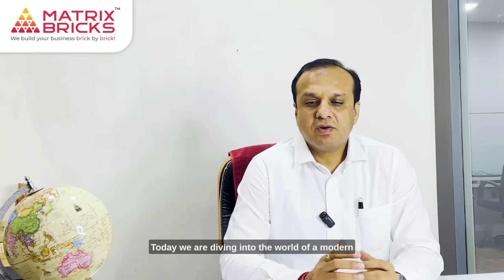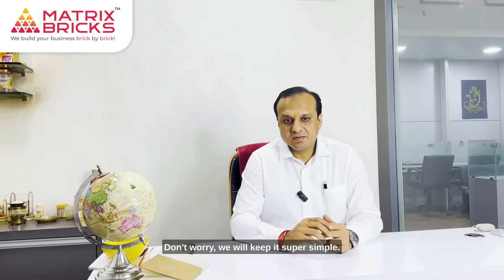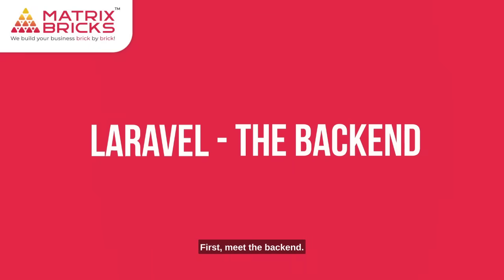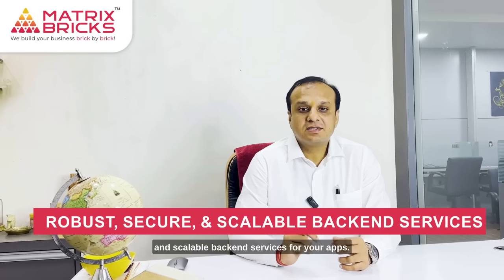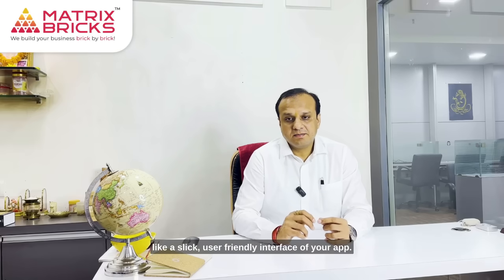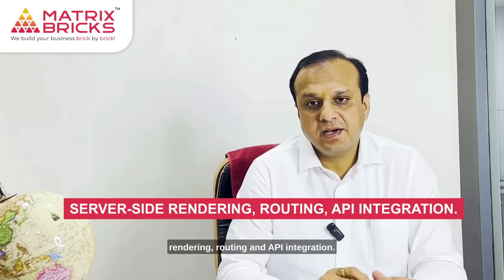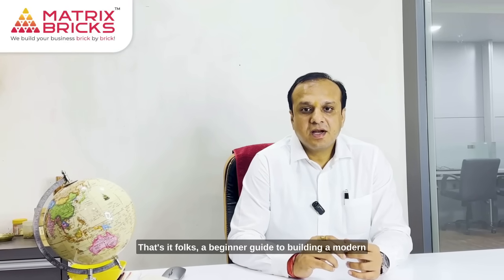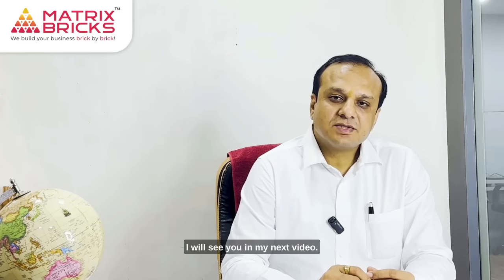Demystifying Modern Web Development: Laravel and Next.js Integration Explained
Welcome to the realm of modern web development! As the founder of Matrix Bricks, Mehul Brahmbhatt, I am excited to guide you through the process of mastering web development using the powerful combination of Laravel and Next.js, all seamlessly integrated within the familiar environment of WordPress.

*The Modern Web App Stack:*
In the dynamic world of web applications, the synergy between backend and frontend technologies is paramount. Enter Laravel, a robust PHP backend framework, and Next.js, a frontend framework built on React. Together, these frameworks form a dynamic duo, providing the foundation for building cutting-edge web applications.

*Laravel - The Backend:*
At the core of your application lies Laravel, the PHP backend framework that excels in handling critical tasks such as database interactions, routing, and APIs. Laravel not only ensures the creation of robust backend services but also enhances security and scalability, establishing itself as a cornerstone for your web development endeavors.

*Next.js - The Frontend:*
Transitioning to the user-friendly interface, we delve into Next.js, the React-based frontend framework. Discover how Next.js simplifies frontend development through features such as server-side rendering, efficient routing, and seamless API integration. Uncover the tools that make Next.js the key to creating an engaging and responsive user experience.

*Integration:*
The magic unfolds as Laravel and Next.js seamlessly collaborate. Explore the intricacies of integrating these frameworks, from creating API endpoints in Laravel to effortlessly fetching data in the Next.js frontend. Witness the beauty of communication between the backend and frontend, offering a holistic approach to web development.

*Benefits of Integration:*
Dive into the myriad benefits of integrating Laravel and Next.js. Marvel at how Laravel manages complex backend logic, while Next.js ensures a fast and interactive user experience. This integration results in the creation of modern web applications that are not only efficient but also user-friendly. Real-world examples underscore the strength of this winning combination.

*Laravel and WordPress Integration:*
Extend the integration discussion to the WordPress environment. Understand how Laravel seamlessly integrates with WordPress, leveraging the strengths of both platforms. Learn about custom post types, data synchronization, and creating a powerful backend within the WordPress ecosystem.

*Next.js and WordPress:*
Explore how Next.js can be integrated with WordPress to enhance frontend development. Discuss the benefits of using Next.js for headless WordPress, optimizing performance, and creating a dynamic and interactive user interface.

*Best Practices for Laravel and Next.js Integration:*
Provide a comprehensive guide to best practices for seamlessly integrating Laravel and Next.js. Cover topics such as code structuring, data validation, and optimization techniques. Share tips and tricks to streamline the development process and ensure a robust and maintainable codebase.

*Advanced Topics in Laravel and Next.js:*
Delve into advanced topics such as authentication, authorization, and handling complex business logic. Explore how Laravel Passport can be integrated for API authentication, and discuss strategies for securing Next.js applications. This section provides a deep dive into advanced concepts for developers looking to take their skills to the next level.

*Future Trends in Web Development:*
Explore the evolving landscape of web development and predict future trends. Discuss how Laravel and Next.js are positioned in the ever-changing world of technology and offer insights into emerging frameworks and technologies. Stay ahead of the curve with a forward-looking perspective on the future of web development.

*Conclusion:*
In conclusion, the fusion of Laravel and Next.js within the WordPress ecosystem opens up a world of possibilities for modern web development. As you implement these strategies into your projects, remember that the true power lies in the harmony of backend robustness and frontend elegance.